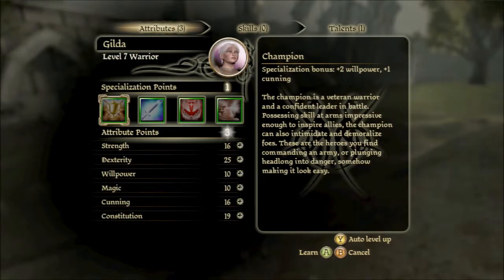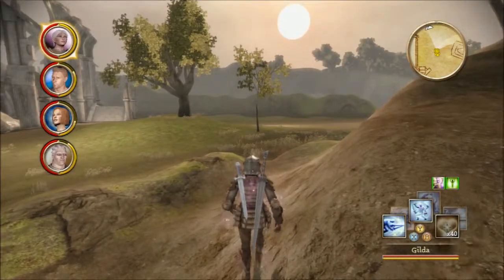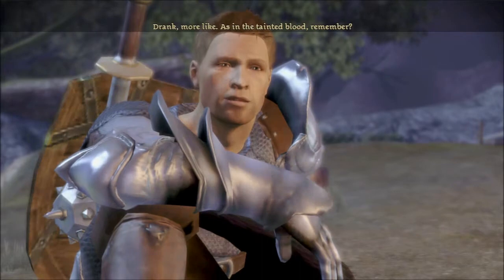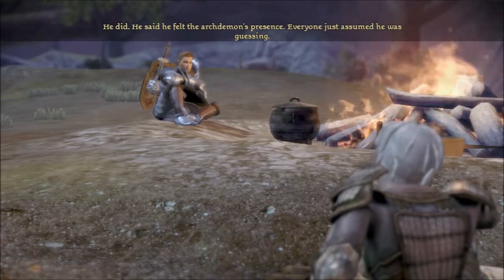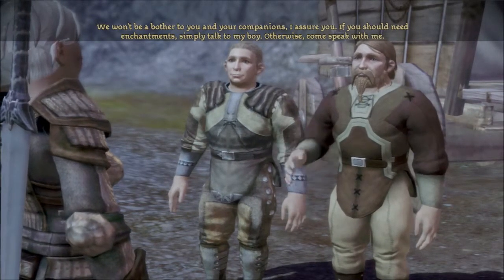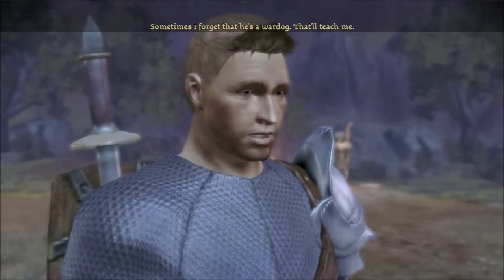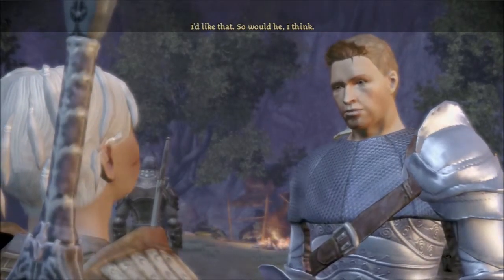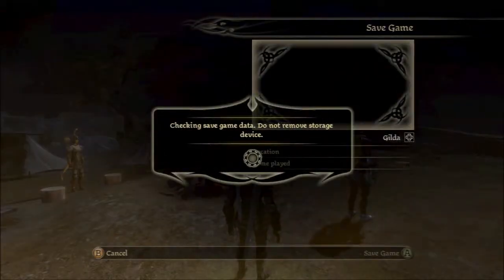Let's Play Dragon Age:Origins pt31 (Female Dwarf Commoner)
Gilda and company rescue a merchant and his son. Later, at camp, she is plagued by nightmares of the Archdemon. To wrap things up, we have a little chat with some of our companions. Conversation and tea time! :D
Dragon Age Belongs to Bioware and EA.